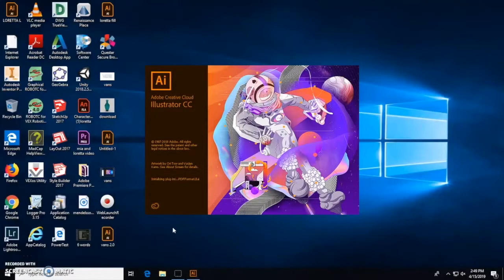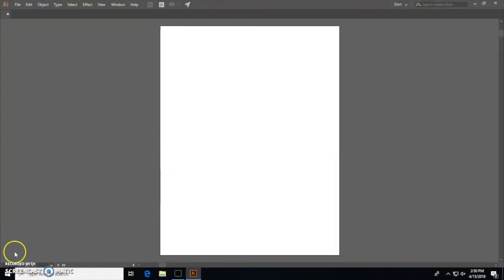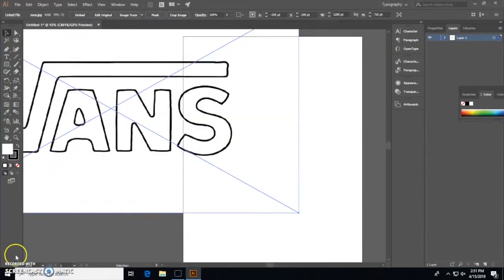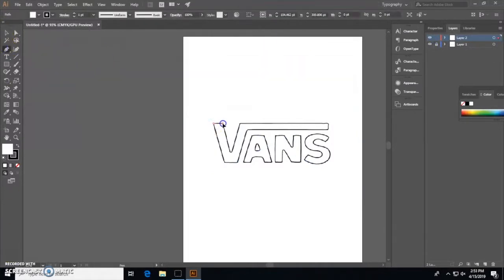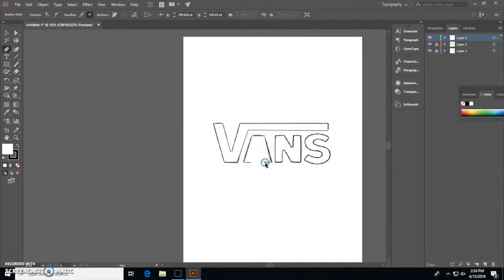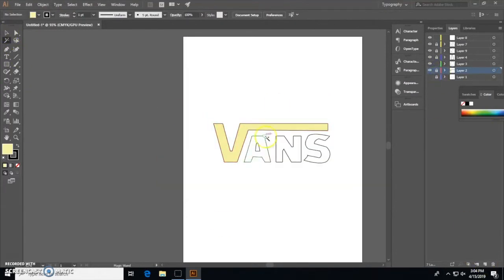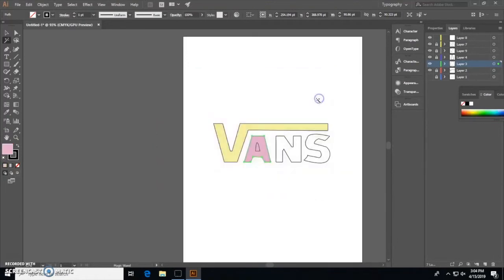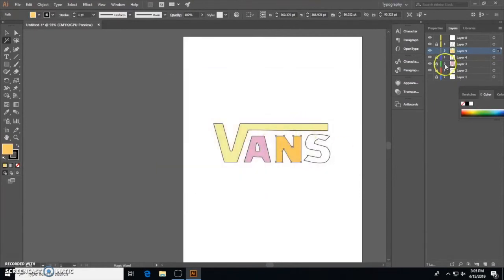Panthers on the Prowl Tutorials - Trace Images using the Pen Tool in Illustrator